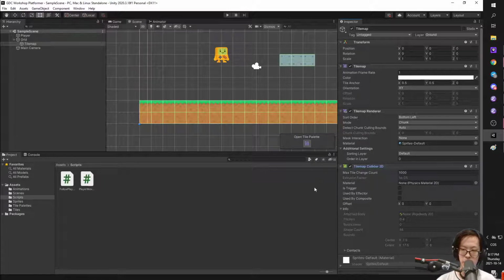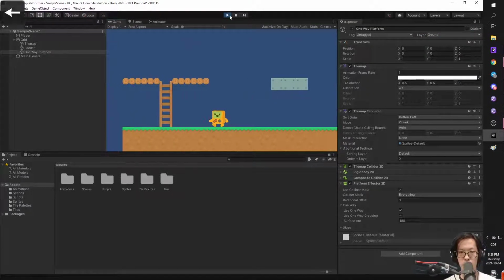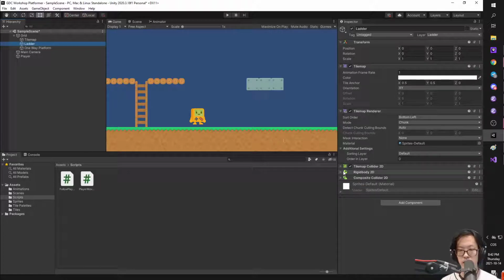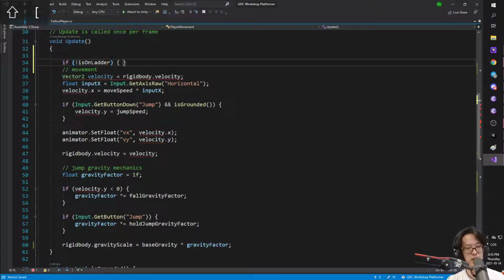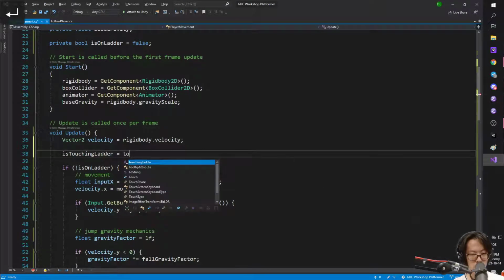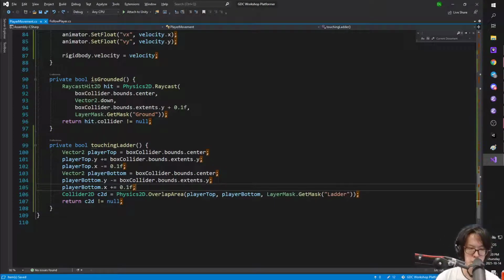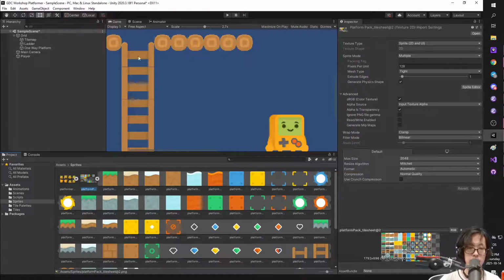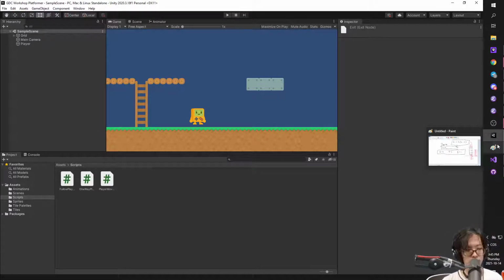GDC 2021 Workshop Week 3